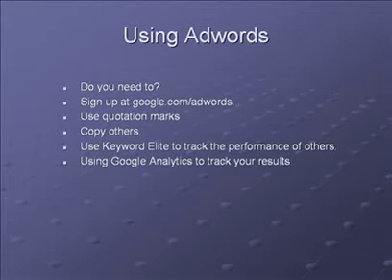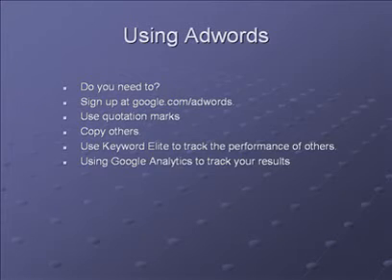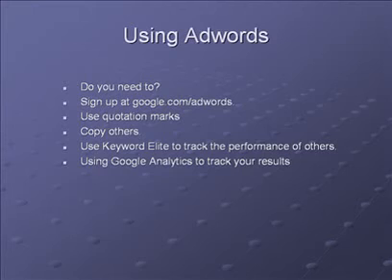All About Google Adwords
Using Google Adwords to drive traffic can be a very expensive proposition if you don't know what you are doing.  This video will show you the basics on how to be successful.